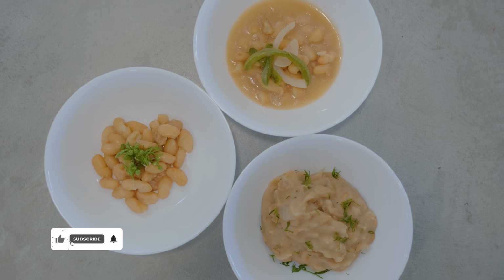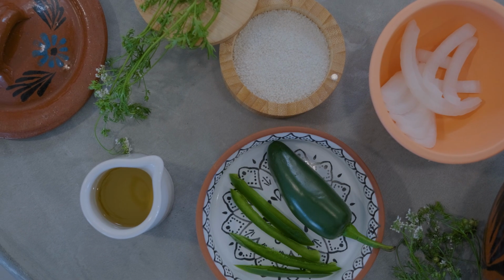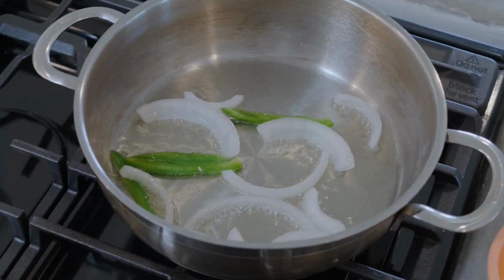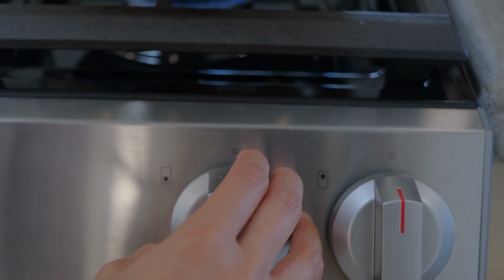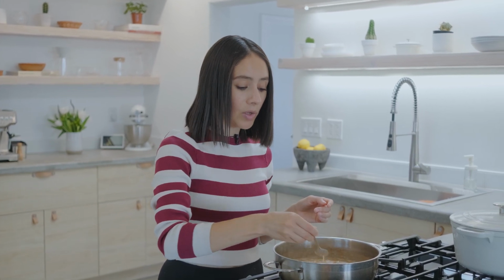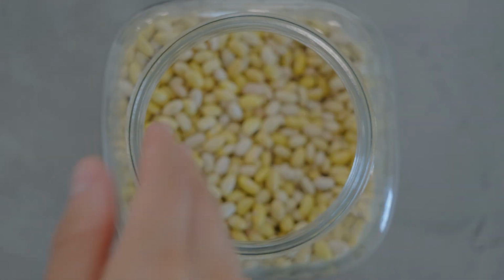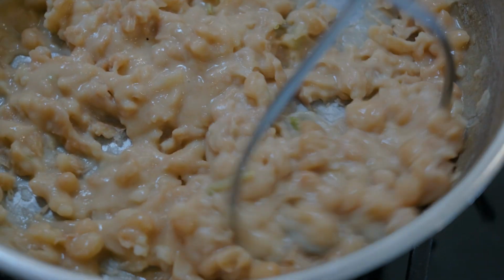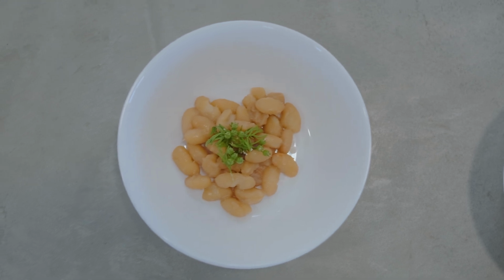Mexican Refried Beans: No Lard (Vegan)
In this recipe, I teach you how to make Mexican refried beans just the way my mom taught me. There are several ways to eat them but you can be the judge of how much you fry them or mash them.  To top it off, this amazing, yet simple recipe has no lard and uses avocado oil to make them even more healthy. Make sure to enjoy these beans with a fresh corn tortilla, one of my favorite ways to enjoy them.

AMDV
Authentically Mexican | Deliciously Vegetarian
Season 8

*Some of my favorites:
kitchen items

Camera equipment:
Fujifilm X-T3